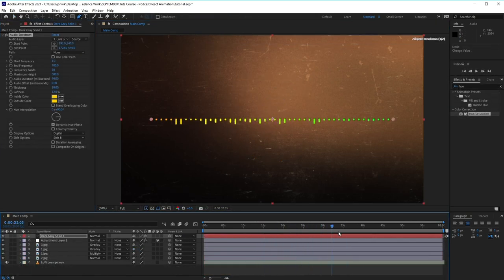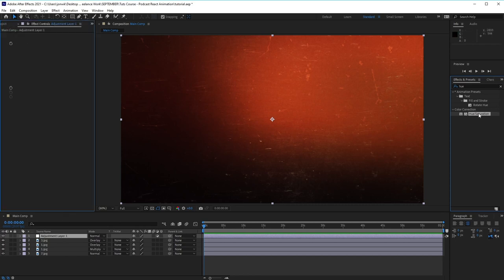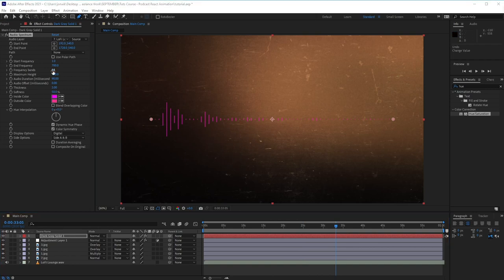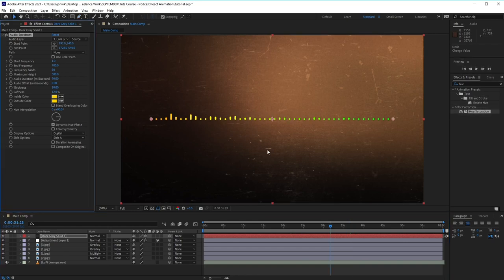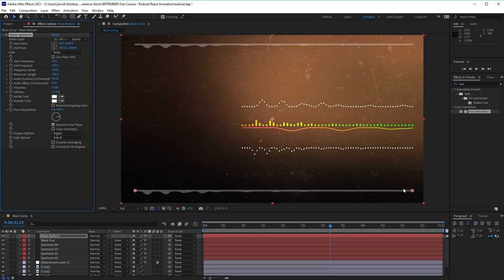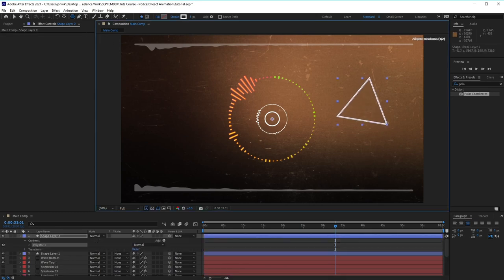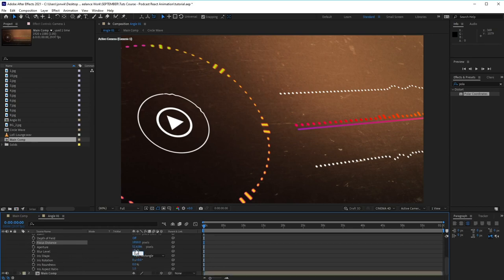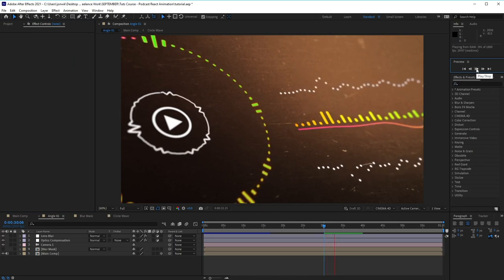How to Animate a Podcast Audiogram | After Effects Audio React Tutorial Video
Learn how to make an animated podcast video using a spectrum visualiser in After Effects with this audiogram animation tutorial.

0:00 Introduction
1:43 Download optional graphics from Envato Elements
2:38 Project setup in After Effects
3:21 Import and add project assets to main comp and layer backgrounds
5:33 Add hue/saturation adjustment layer for the background
6:48 Add audio file and animation
8:14 Link audio to audio spectrum effects
9:17 Customize the spectrum animation options
17:37 Varying the spectrum designs for visual variety
20:20 Framing the composition
23:40 Add a circular waveform animation
30:45 Position the design elements
31:47 Add a second camera angle
40:25 Thanks for watching!

Read more on how to make a visualizer animation with an After Effects template on Envato Tuts+

Envato Tuts+
Discover free how-to tutorials and online courses. Design a logo, create a website, build an app, or learn a new skill